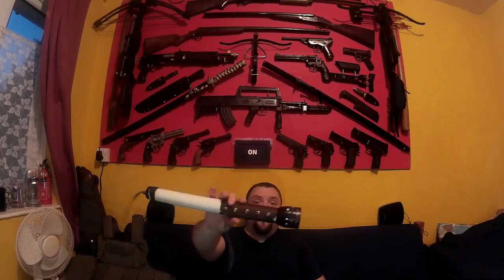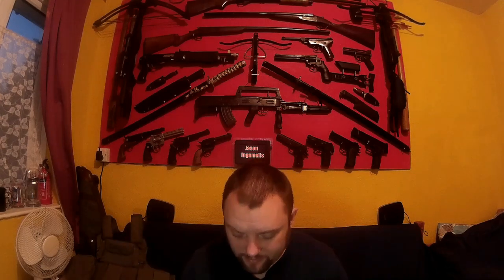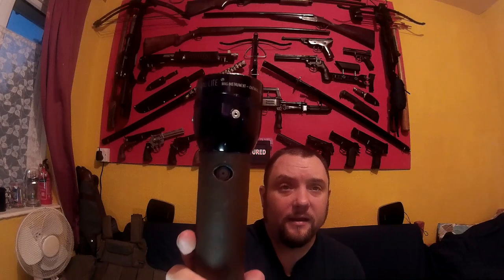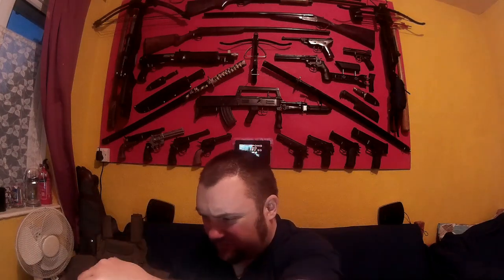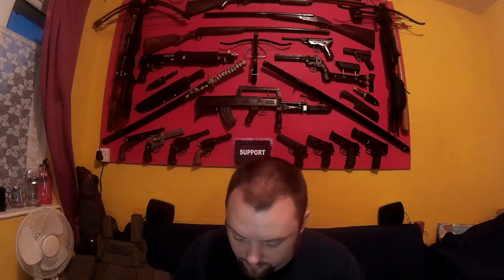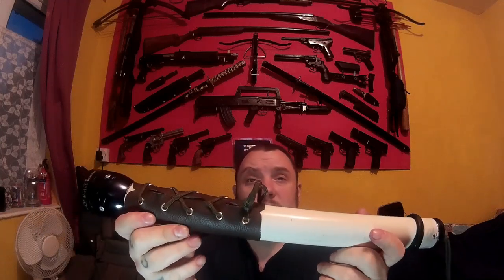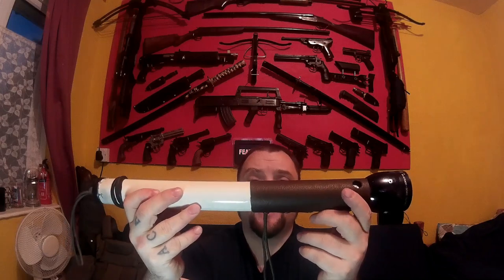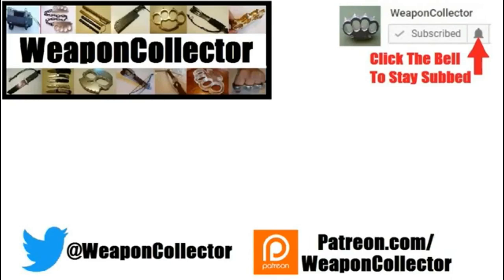Homemade 5D Size Maglite Torch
This was about 2 hrs work, cost me nothing as i even got the thrunite torch for free and i now have a fully working 5 D Cell size Maglite for night walks etc and could even carry a first aid kit or survival kit body of the torch.